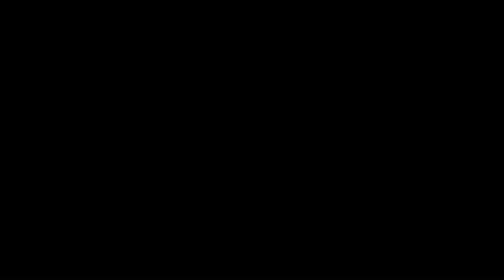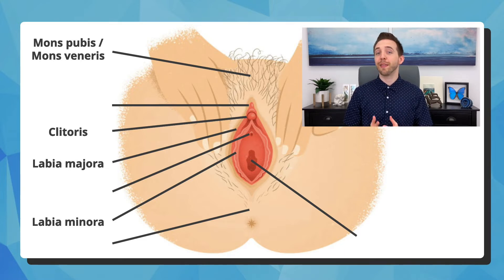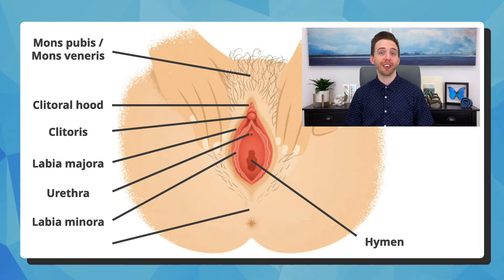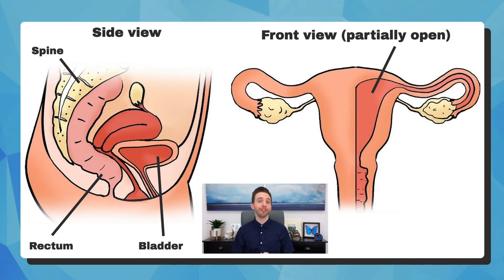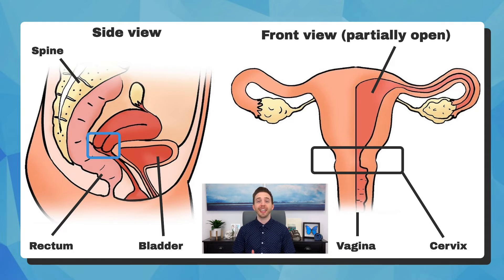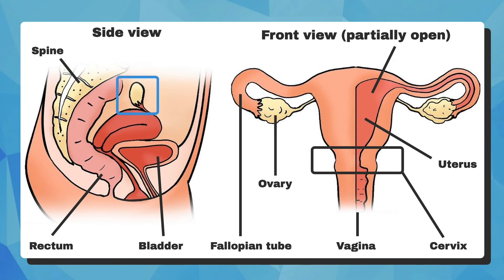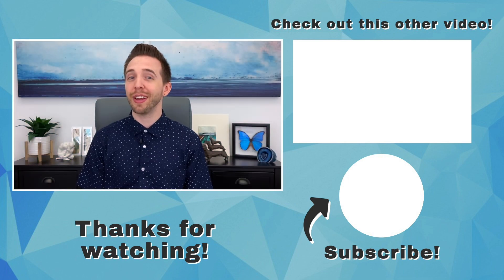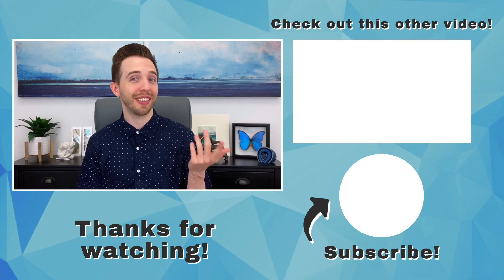Learn Female Reproductive System Anatomy (Female Pelvis: External Genitalia - Internal Organs)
Do you know your basic human female anatomy? In this video, we'll learn about the female pelvis including the external genitalia including the labia major, labia minora, hymen, and clitoris, and the internal reproductive system including the cervix, uterus, fallopian tubes, and ovaries.

--- TIMESTAMPS ⏰ ---
00:00 Learn Female Reproductive System Anatomy (Female Pelvis: External Genitalia - Internal Organs)
00:21 Introduction
00:47 Female pelvic anatomy: External anatomy
02:04 Female pelvic anatomy: Internal anatomy
03:24 Female anatomy: breasts
03:42 Examine your anatomy!
03:55 Conclusion

- What Is Herpes Simplex Virus 1 (Oral Herpes - Cold Sores On Lips) (Can You Get Herpes From Kissing?)

--- CREDITS 🙏 ---
Internal anatomy: Image by episy2 from Pixabay